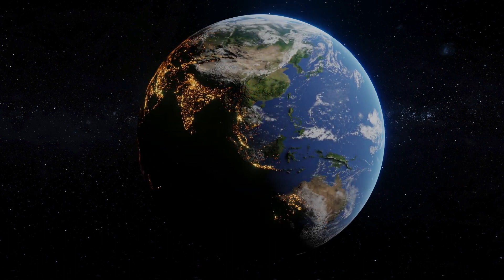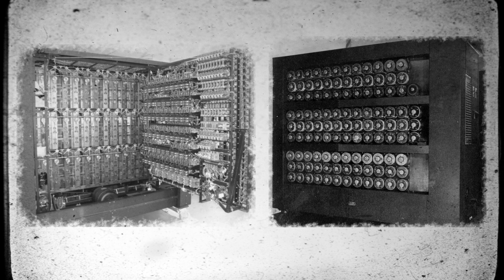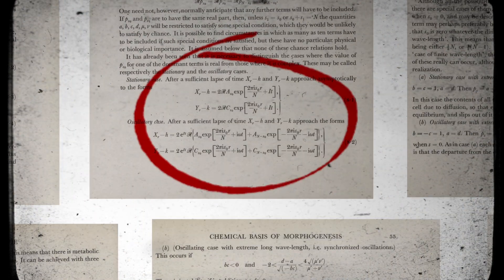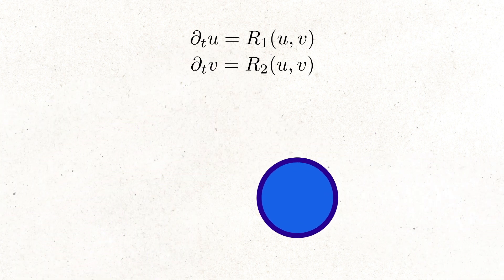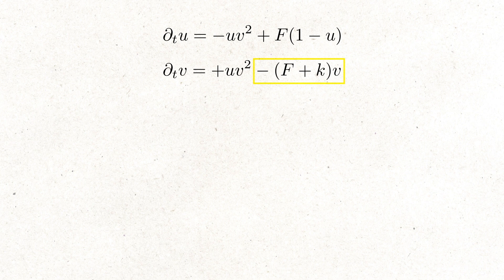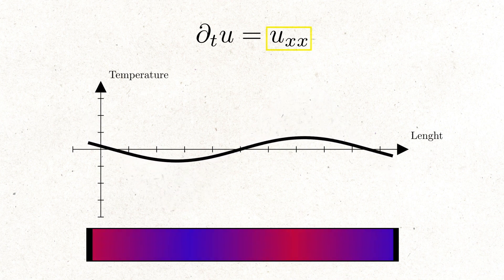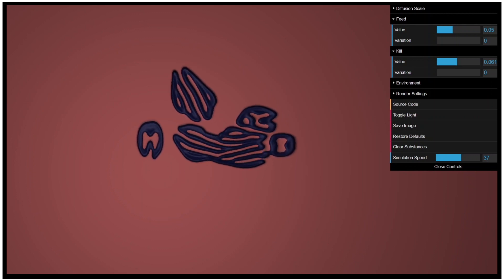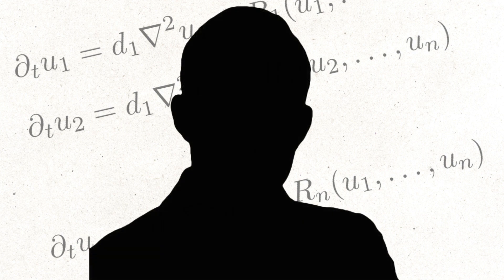Can one equation explain all patterns in nature? | Turing pattern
Alan Turing proposed a mathematical equation that he believed could explain all patterns in nature and even more. This marked the beginning of mathematical biology.

Special credit to Linus Mossberg who developed a reaction diffusion system simulation. It can be found on his github @linusmossberg.